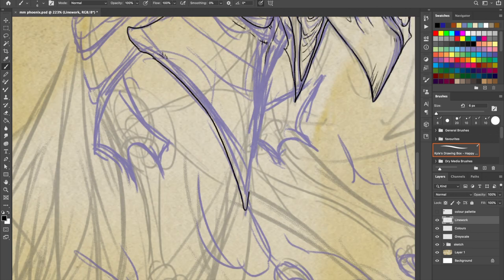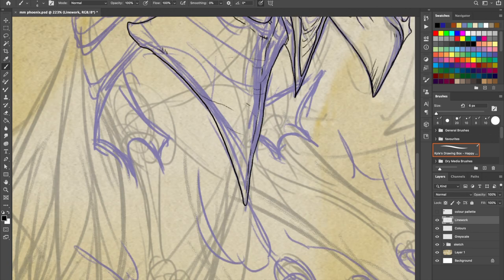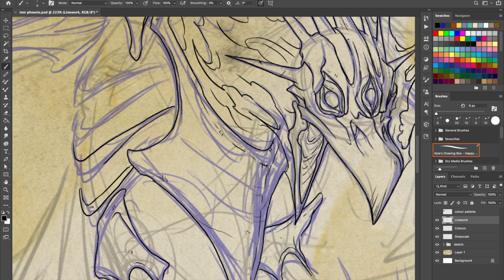Monster Monday: Phoenixes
Welcome back to another Monster Monday: A series where I'll be drawing a monster from Dungeons and Dragons while I talk about it's lore, history in the real world and what they're like to use as a DM or fight as a player.
In this video, I talk about Phoenixes; Birds of paradise...if paradise is a molten wasteland!
If you want to use a Phoenix in your game, or find out more, you'll need:
- Mordenkainen's Tome of Foes
The music in the background was "Arcane Forge" by Fish. which you can find on his channel, here: